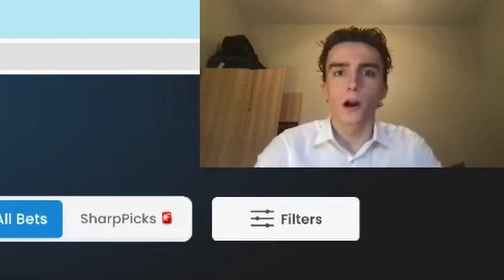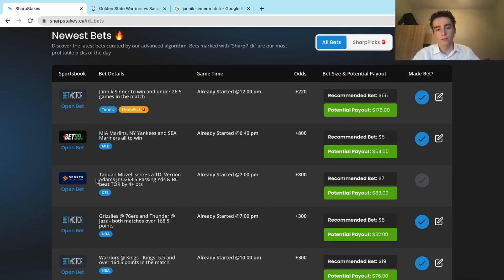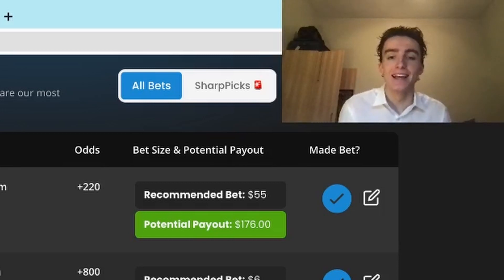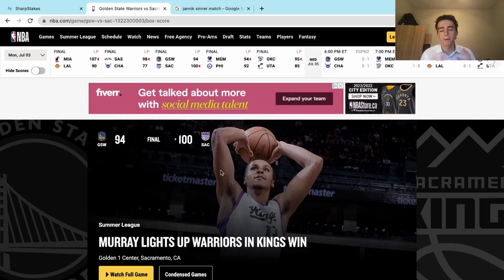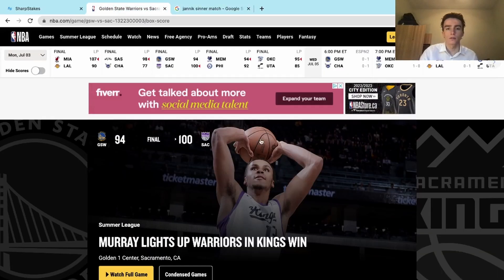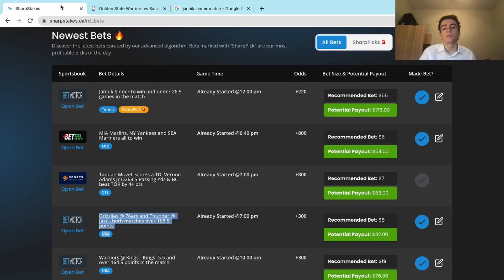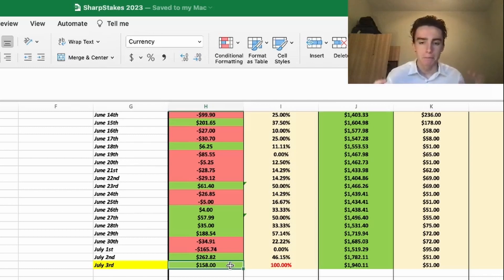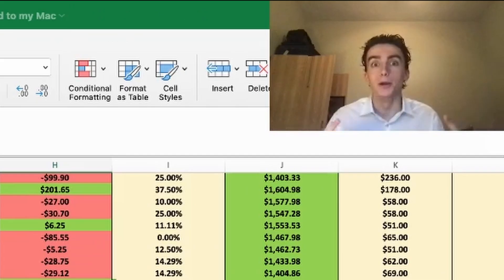4/4 PERFECT DAY! SharpStakes - Daily Recap with Lucas: 03/07/2023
Guys, we went 4/4 on our bets today, 100% accuracy for the first time in SharpStakes history with $180+ in earnings, +$400 over TWO DAYS.